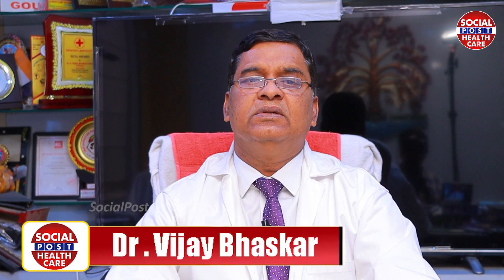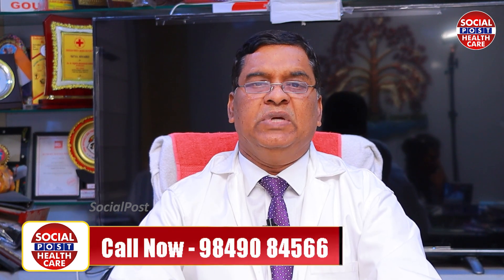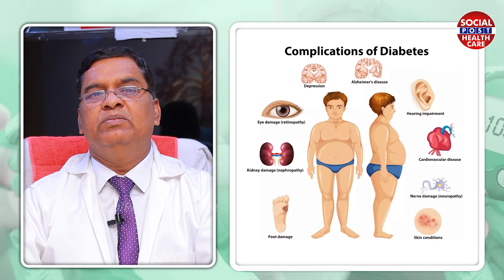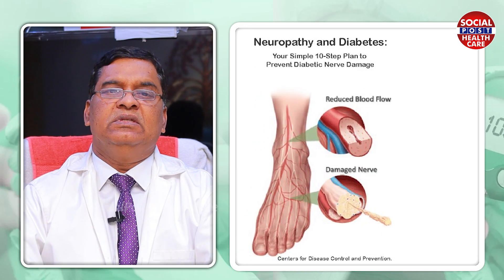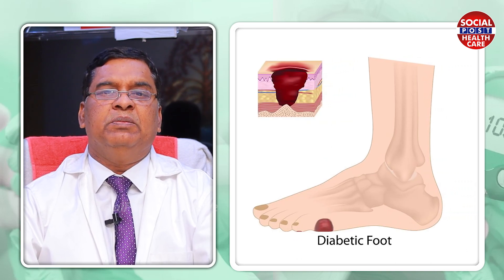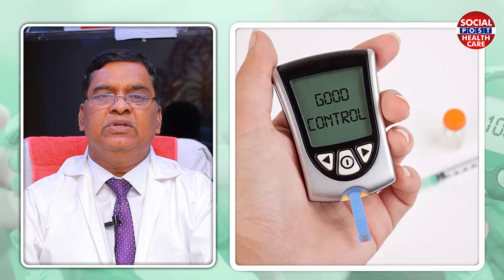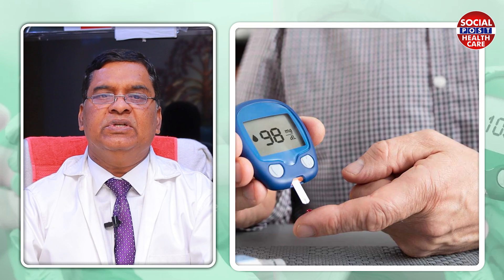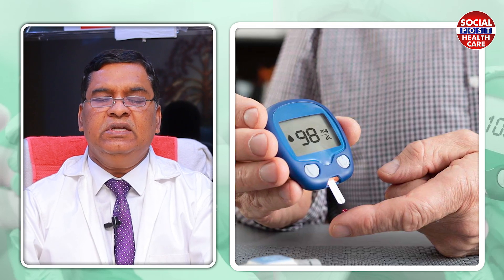What Are The Complications of Diabetes | How to Prevent Diabetes | Socialpost Healthcare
We are so passionate to share the best of Health Content every day to all our subscribers. We hope this channel can educate and help people around the world to learn the latest, fruitful and healthy lifestyle tips.

Regards,
Socialpost Health English